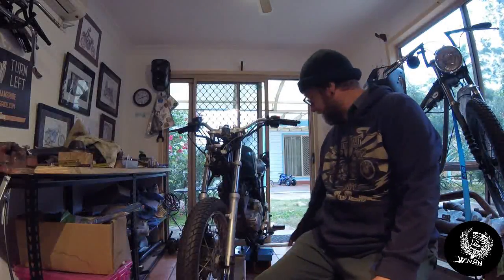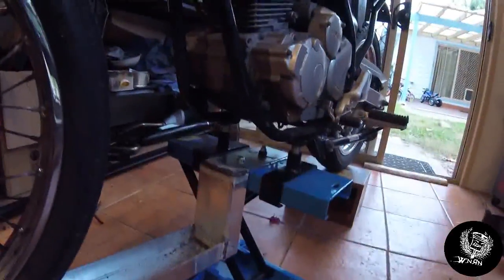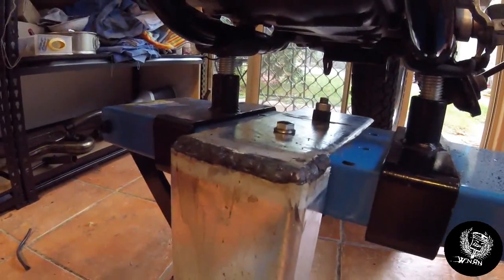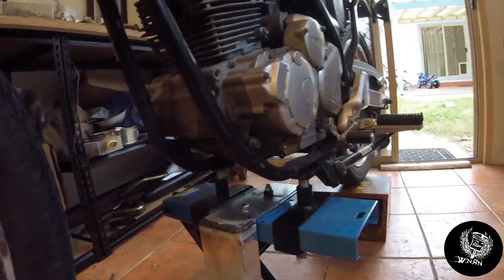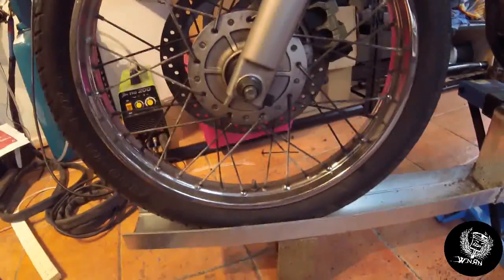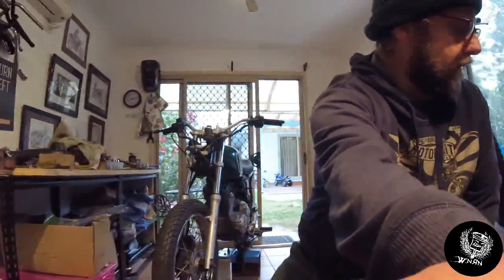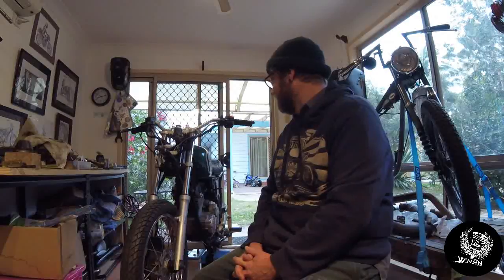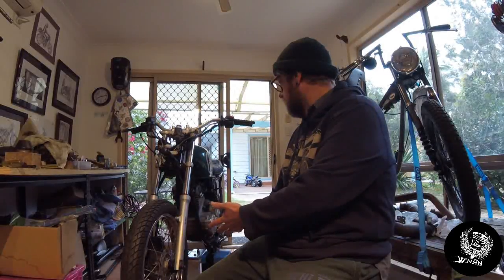WnRn Vlog number 2